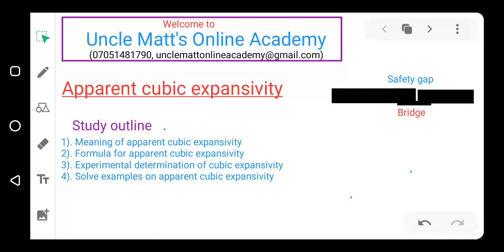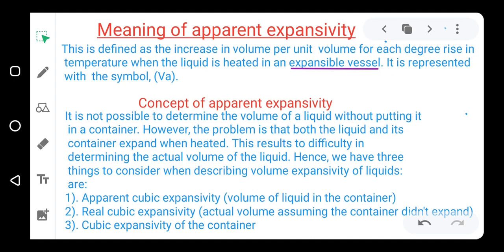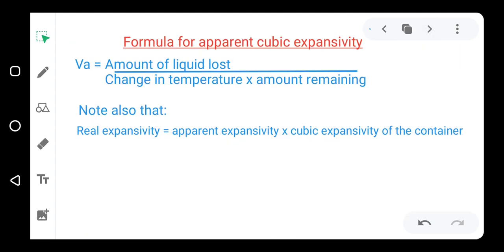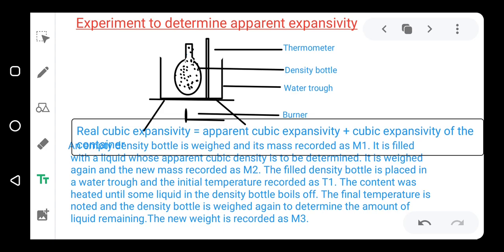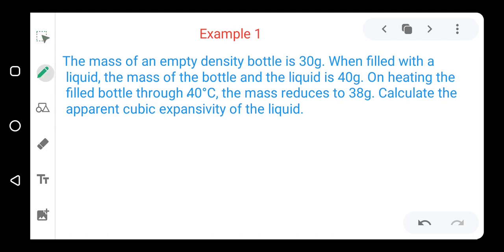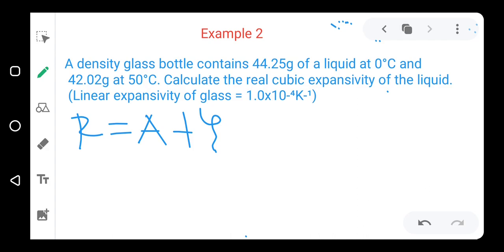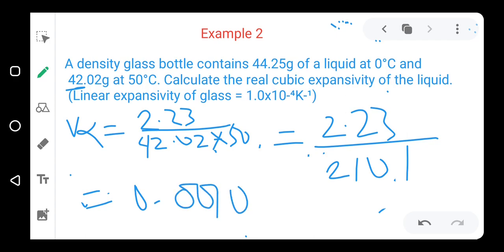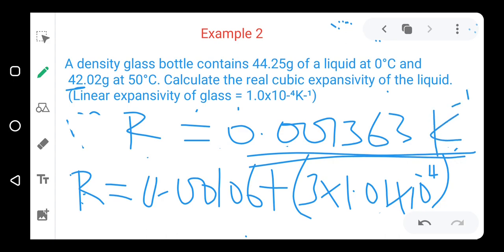Apparent cubic expansivity